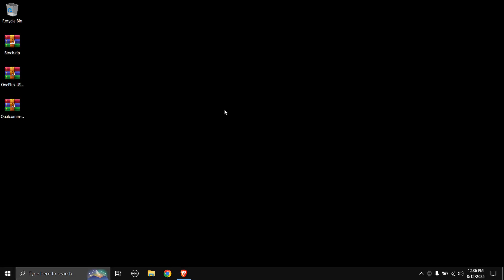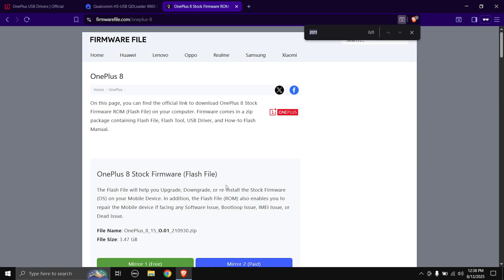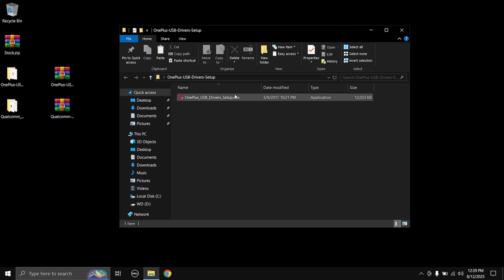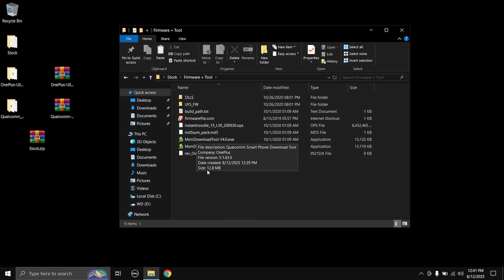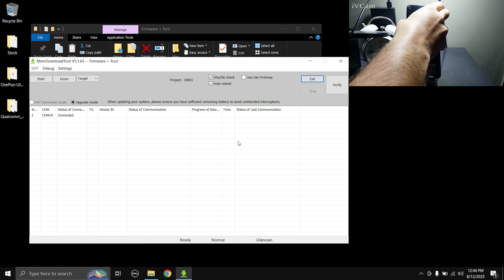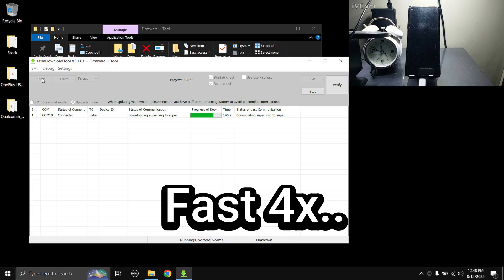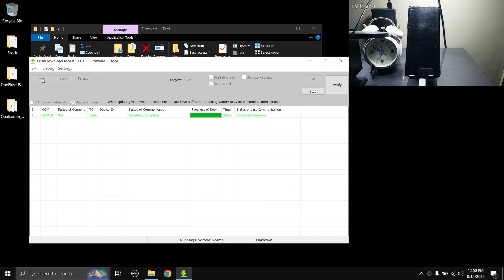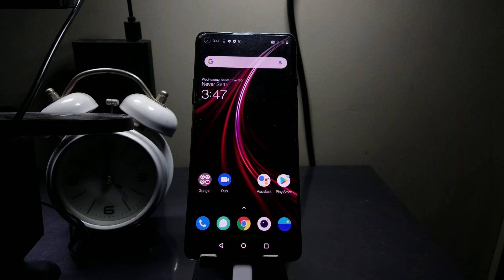How To Flash The Stock OxygenOS ROM On Your OnePlus 8 Phone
Hey what's up everyone and welcome back to my YouTube channel, so today in this video i'm gonna be showing you how to flash the stock OxygenOS ROM on your OnePlus 8 phone.